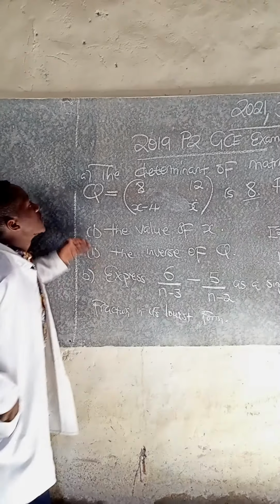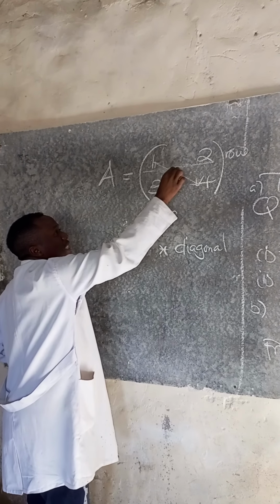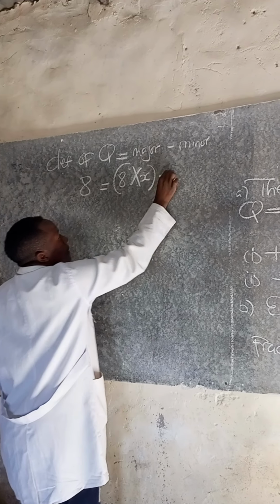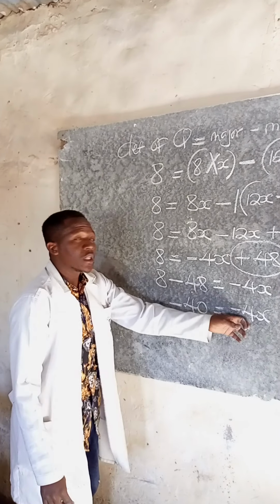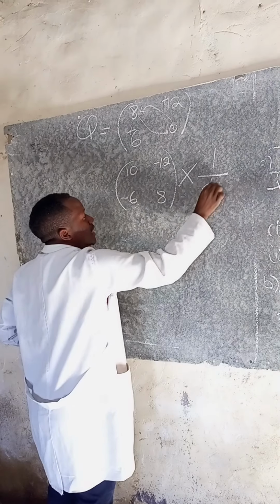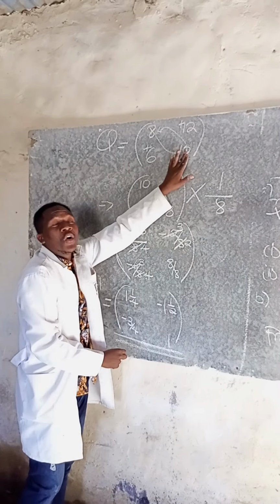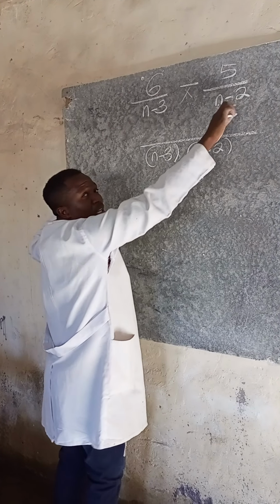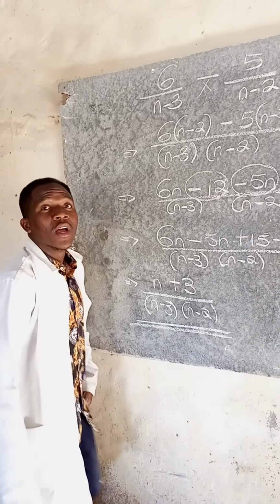Exam Preparation (Maths 2019 Paper 2 exam)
This video comprises of matrices and an algebraic expression and after watching, kindly develop a good 30 minutes to reflect on the same concepts in different past papers and

improve on your accuracy and time management.

Like our Facebook page called "Sensor Academy School of Tuitions".💝🙏🤝